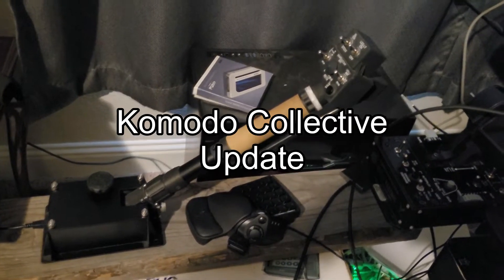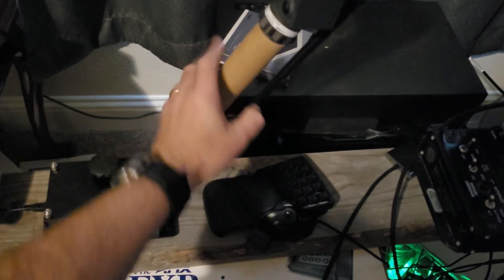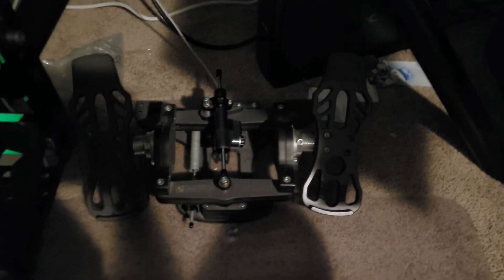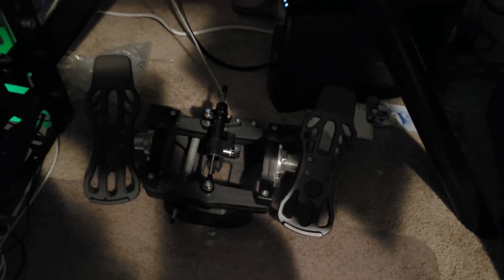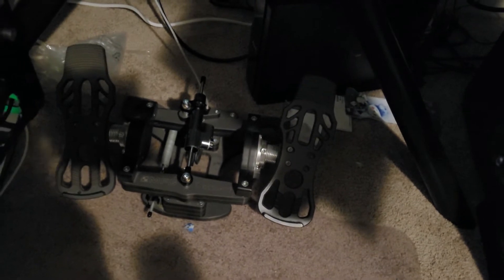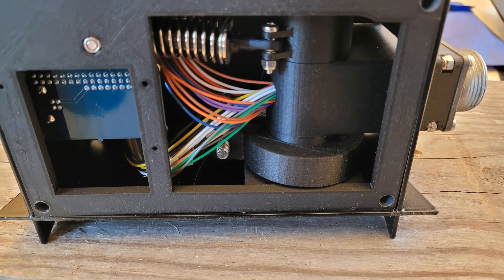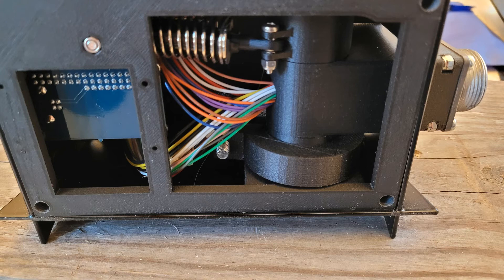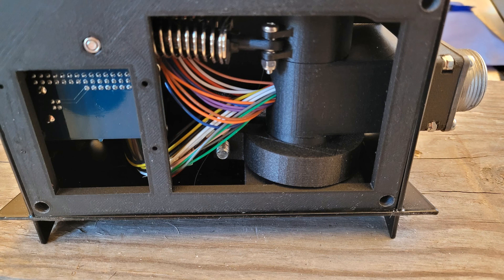Komodo Collective Update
Update on my disappointing Komodo experience